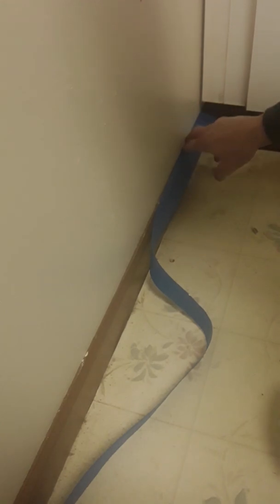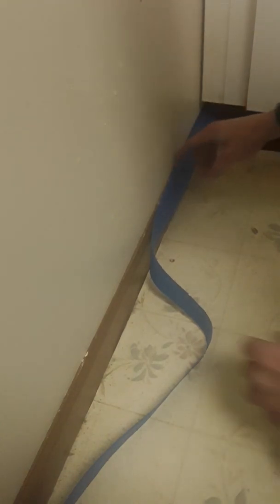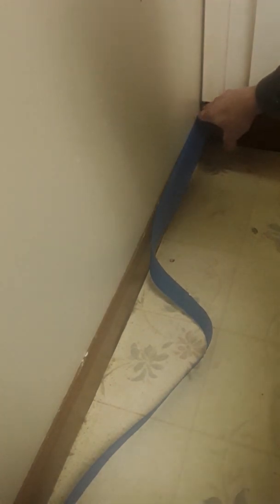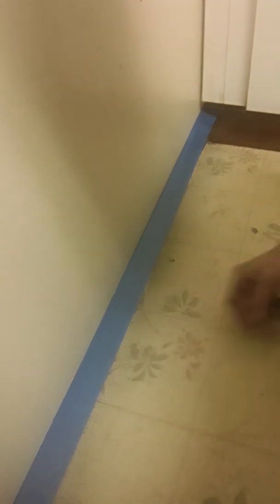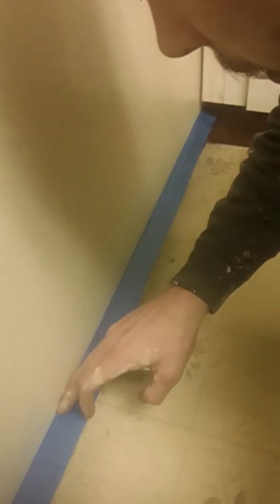How to tape base trim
In this video I'll be going over how to tape base trim and also some important tips to remember when taping.